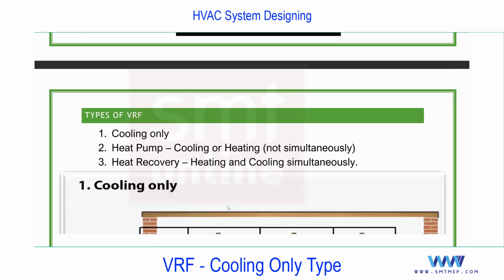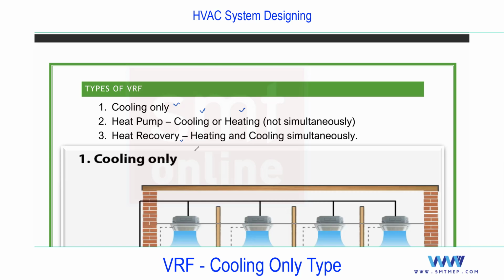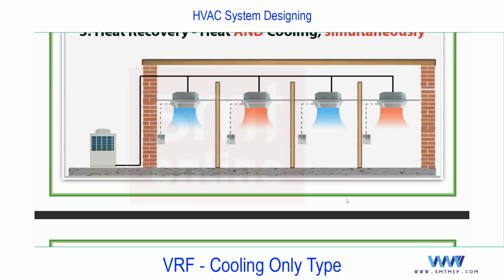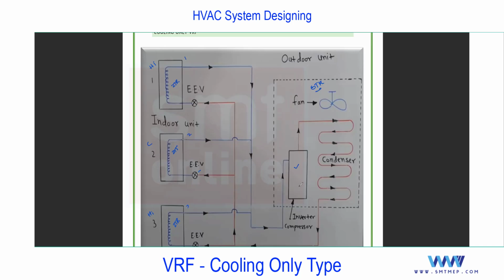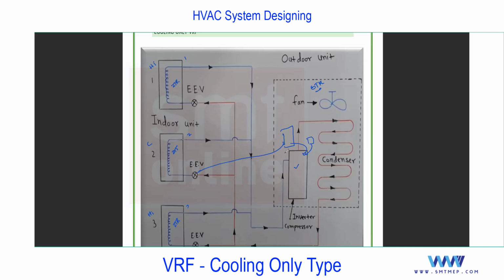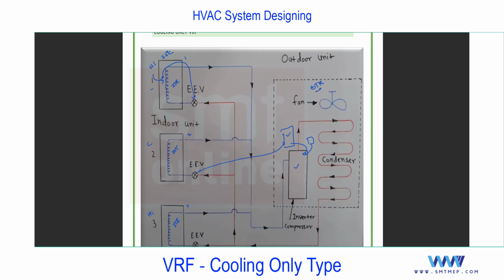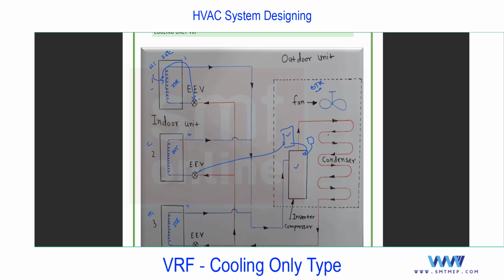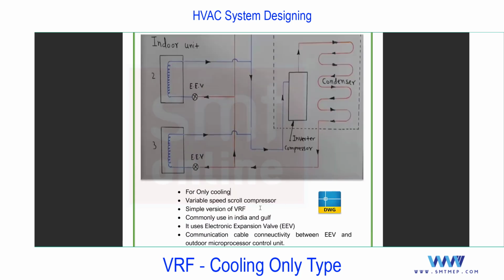Class 34 - Cooling Only VRF Type - Change Language in settings under Audio Track.